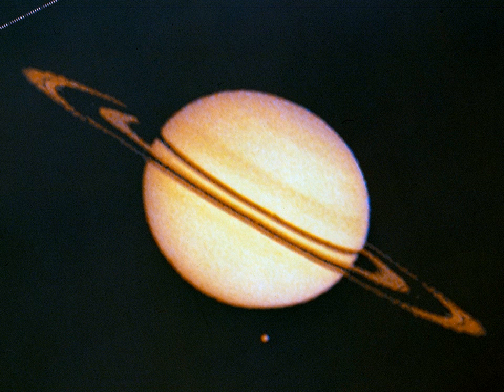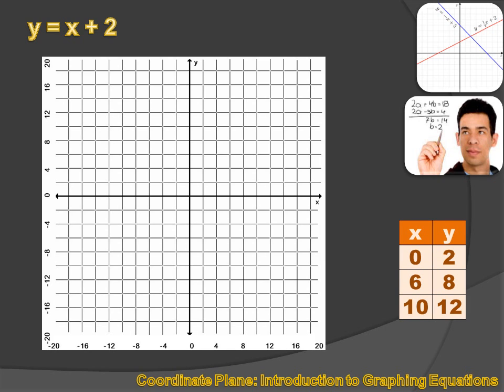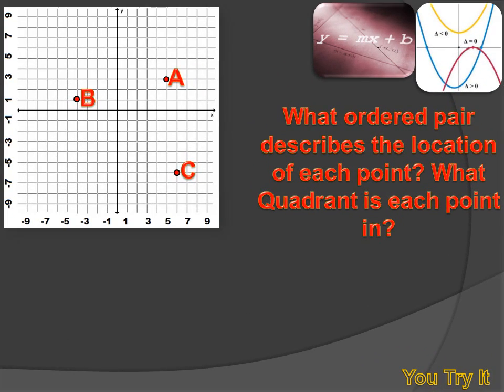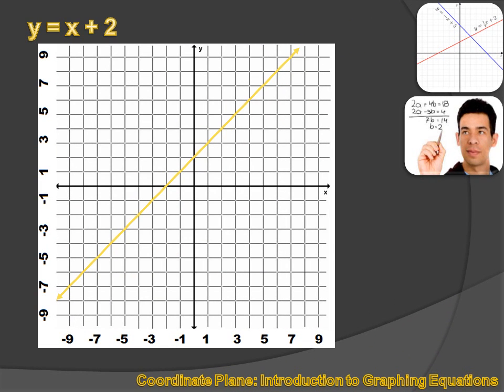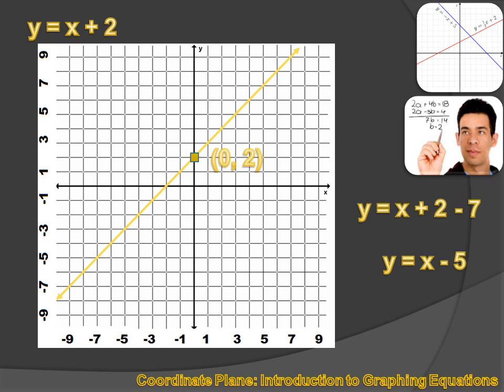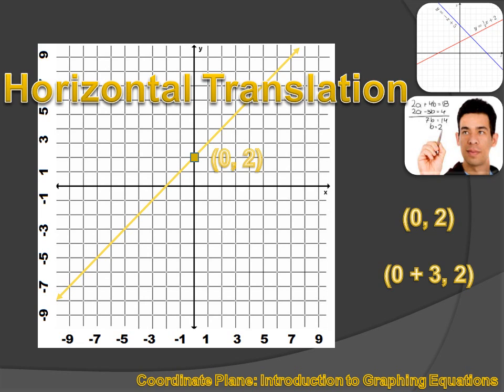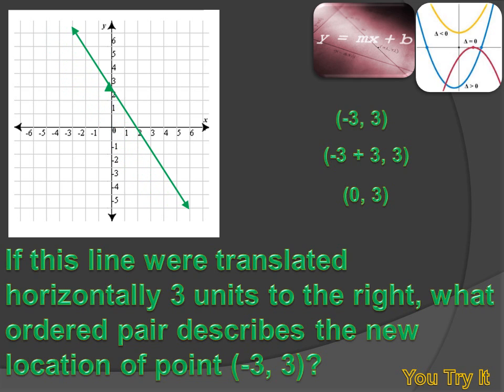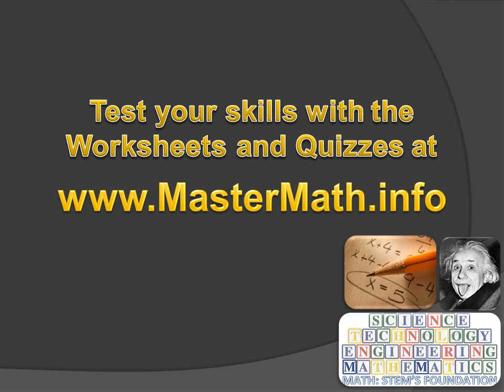Algebra 1 - Coordinate Plane, Introduction to Graphing Linear Equations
This lesson reviews the coordinate plane and prepares us to start graphing equations.